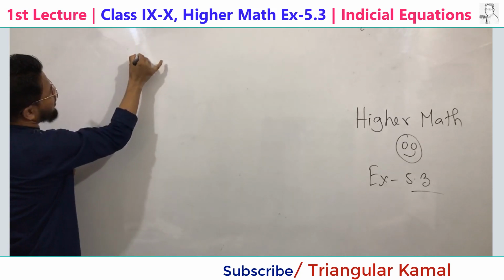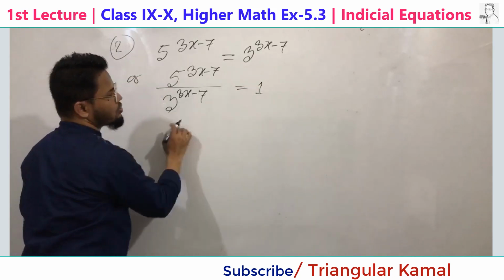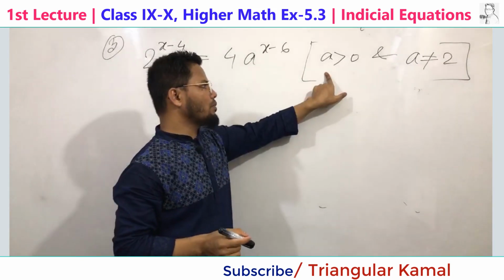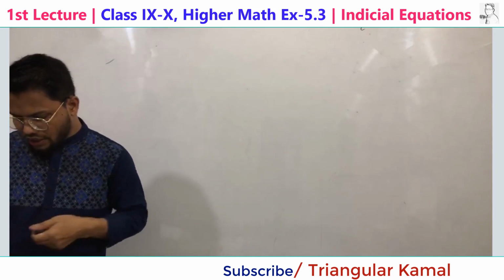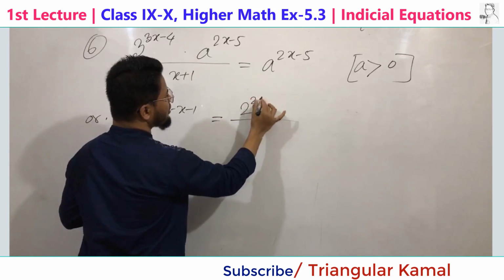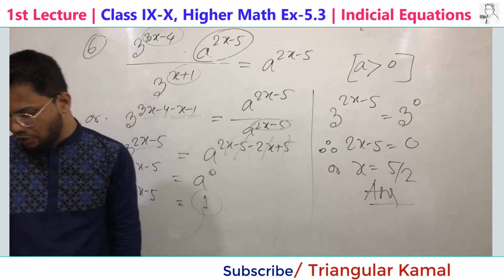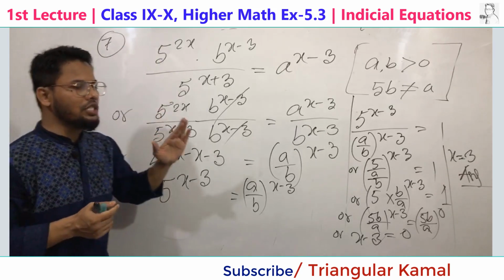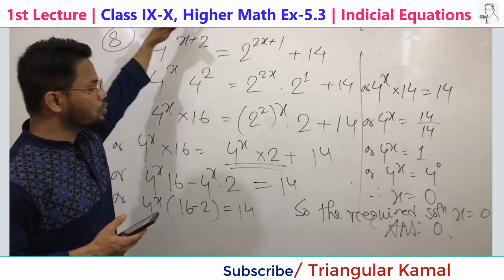1st Lecture on Indicial Equations | Higher Math, Class 9-10 Ex 5.3 | SSC Higher Math Online Classes.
An indicial equation, also called a characteristic equation, is a recurrence equation obtained during the application of the Frobenius method of solving a second-order ordinary differential equation.

Topic: How to solve an Indicial Equation.
Book: NCTB Higher Mathematics(English Version)-2020
Ex-5.3(Indicial Equations), No: 1- 8
Content from facebook live class.

This Academic lecture was given by Md. Kamal Hosssen, Lecturer, Dept. of Mathematics, scholars School & College, Dhanmondi, Dhaka-1209.

Editing Contributor:
Triangular Kamal

Indicial Equations